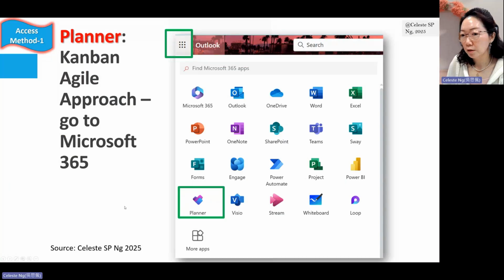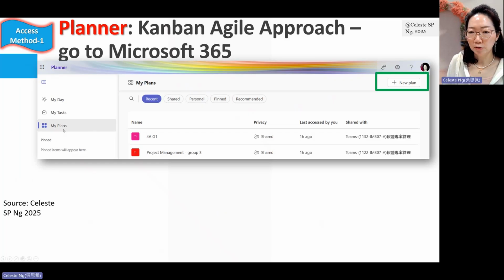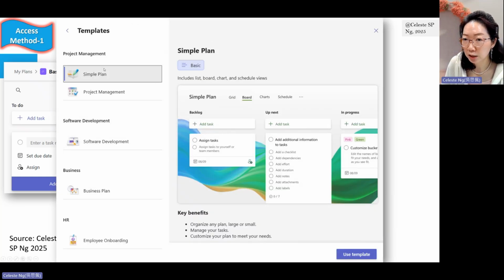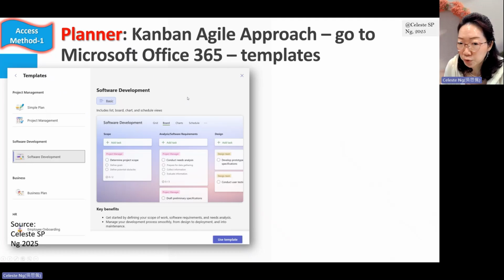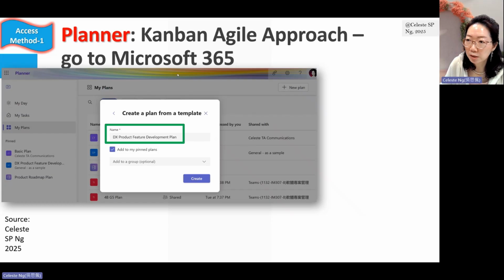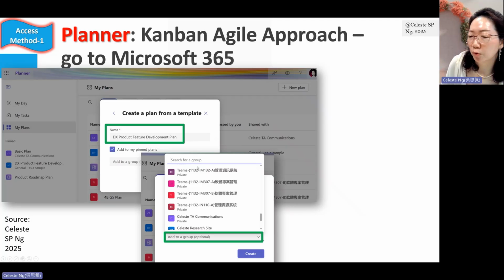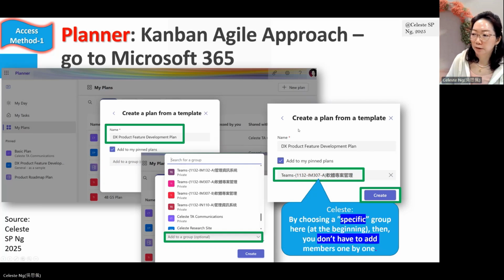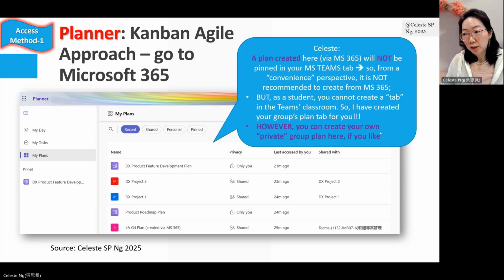Microsoft Planner (2 of 5): where to access MS Planner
Microsoft Planner (2 of 5) slides 3to10: to illustrate where to access MS Planner to create a plan for a product roadmap